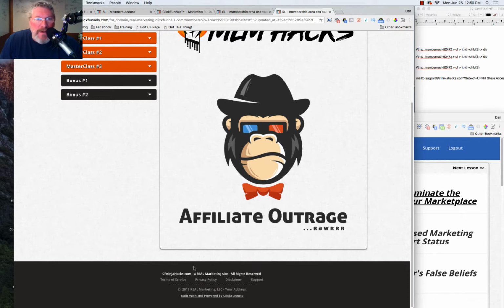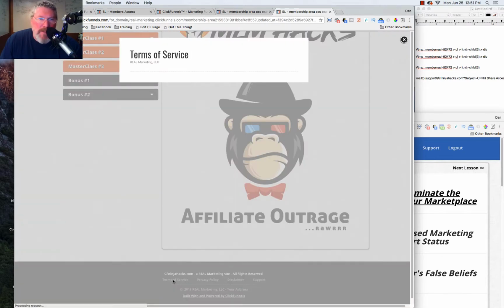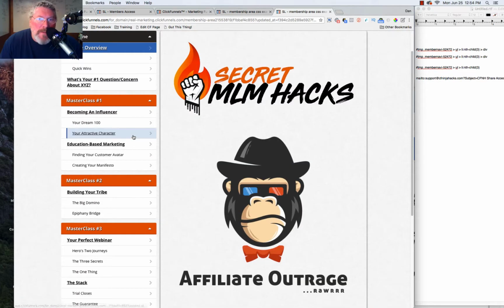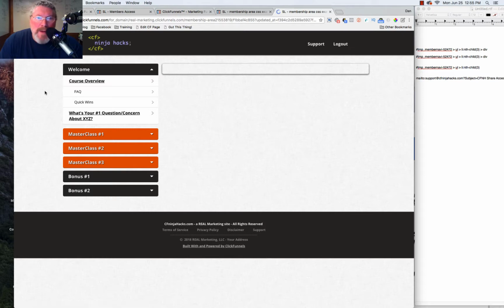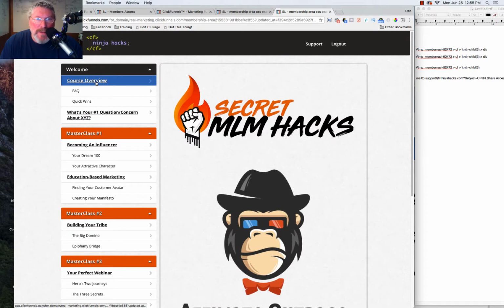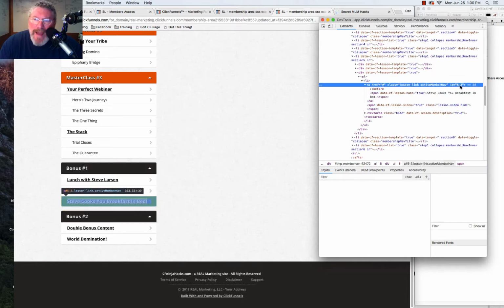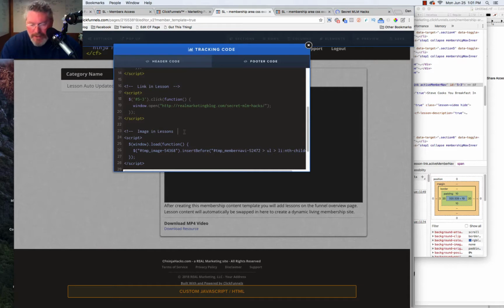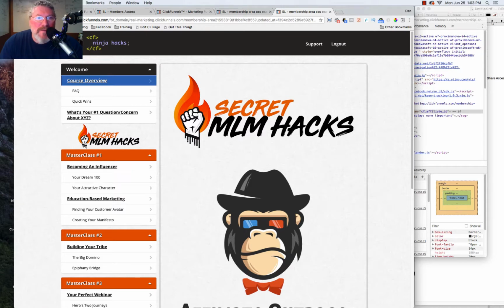ClickFunnels Membership Content Area Hacks Using Custom CSS - Affiliate Outrage #3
Video 3 - Stephen Larsen asked me to create a series of videos on how to trick out (hack) a ClickFunnels Membership site to improve its look, functionality and performance.

This series of videos is a beginning primer for anyone who wants to reduce churn and increase involvement on their CF Membership Site.

In this video we look at how to make add extra functionality on how to both improve user experience, and also how to insert images and lesson text to use as links to affiliate products.

The video tutorial is about various hacks that can be used in the membership content area of ClickFunnels using custom CSS. The tutorial shows how to create legal pages as separate pages inside a different funnel and use the click pop function to display legal pages over the top of the page, without customers leaving the page. It also shows how to create a mail-to-support link and use code to open all sections of the page and automatically scroll up to the top upon loading. The tutorial also suggests using a lesson tab as a link to an affiliate page and loading content into the page.